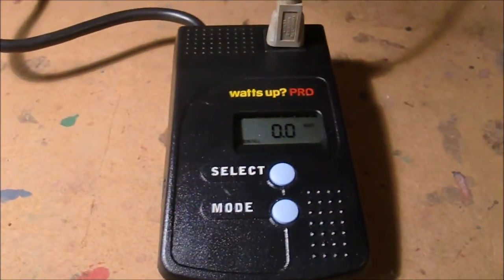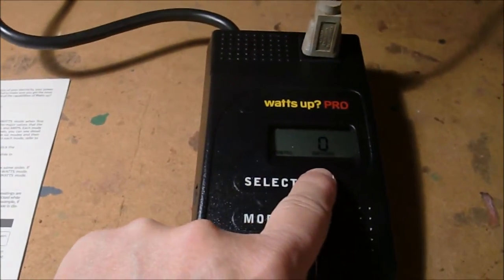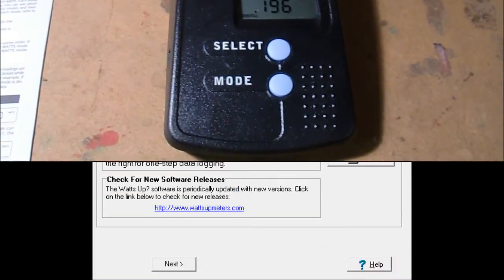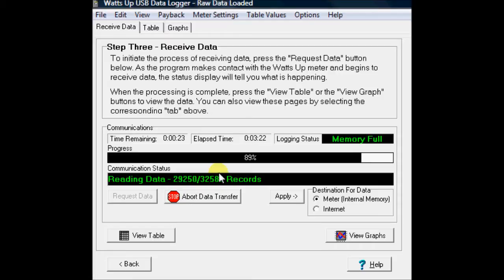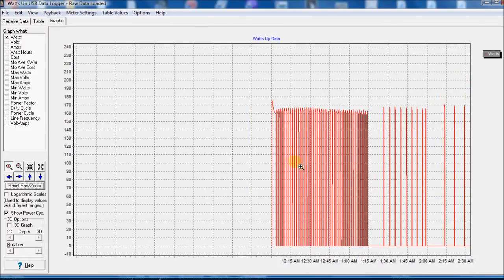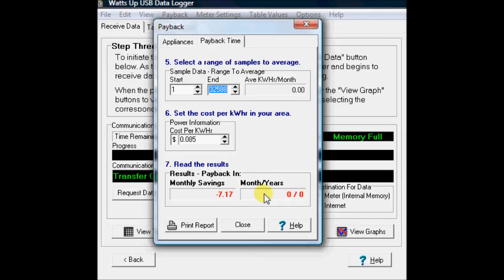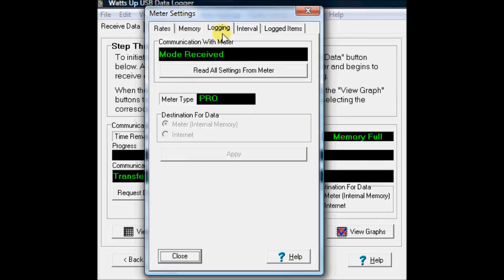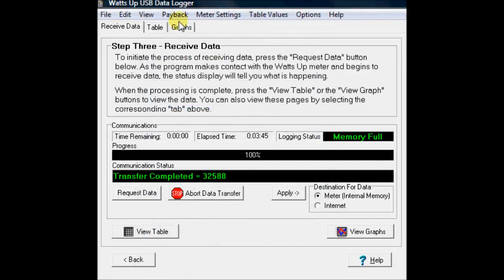Watts Up Pro Product Review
A introduction and demonstration of this Power meter including logging and graphing.